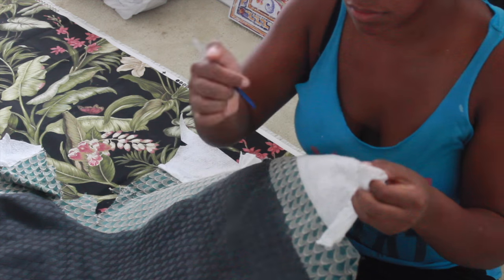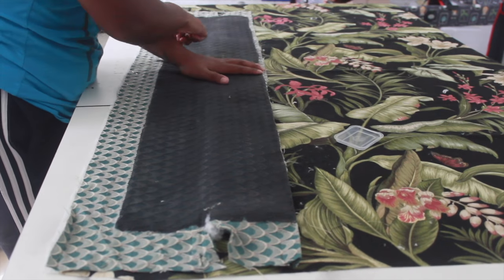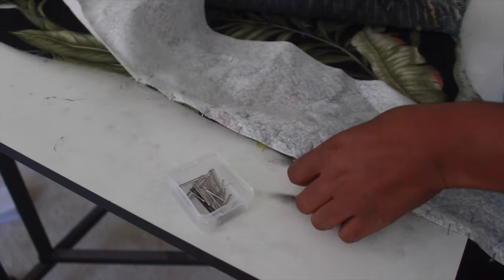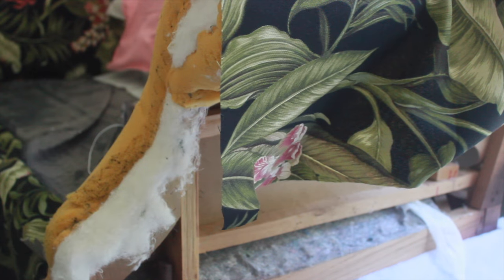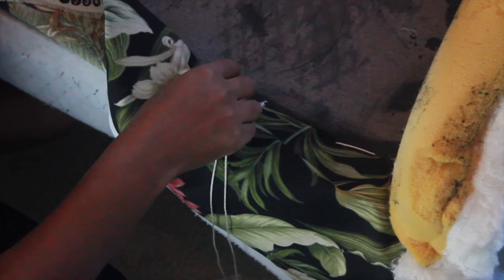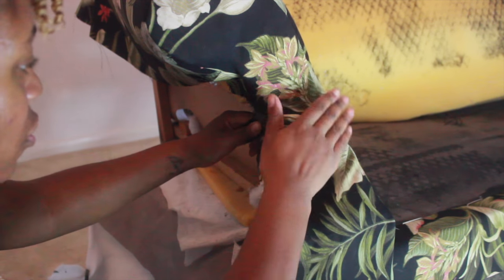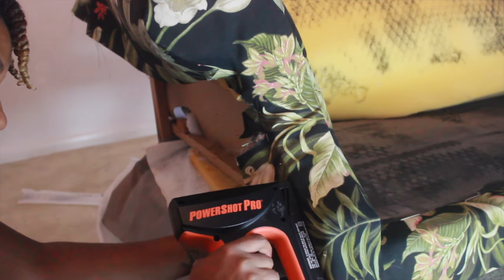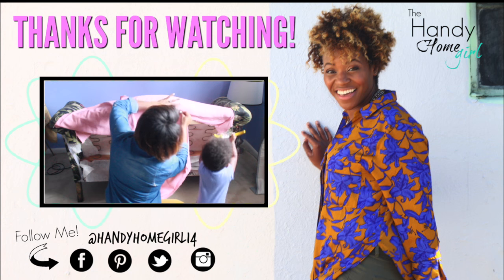How To Reupholster A Couch: Part Three | Upholstering The Couch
Part THREE Of the How To Reupholster A Couch Series